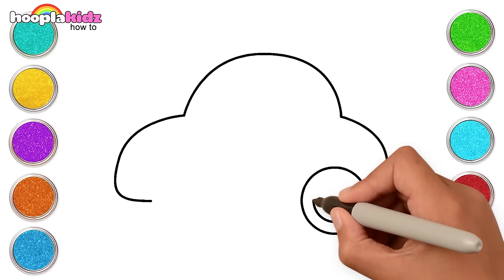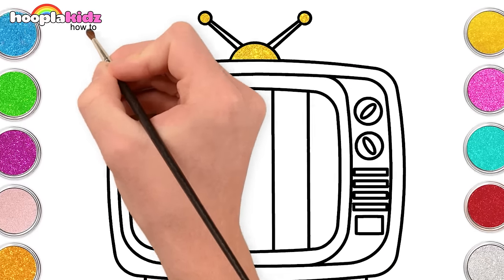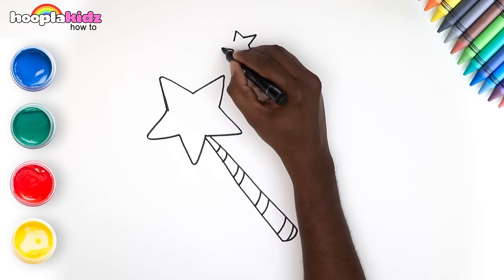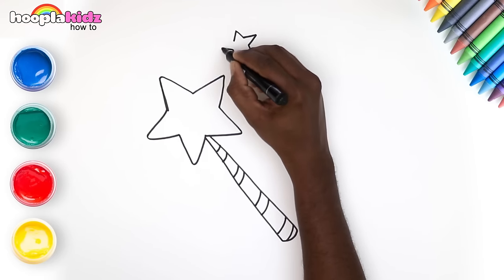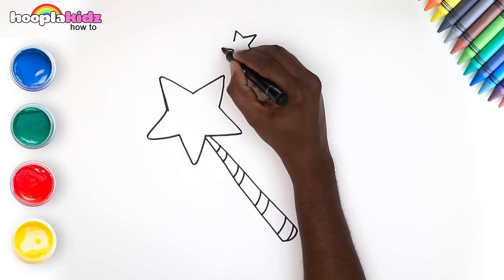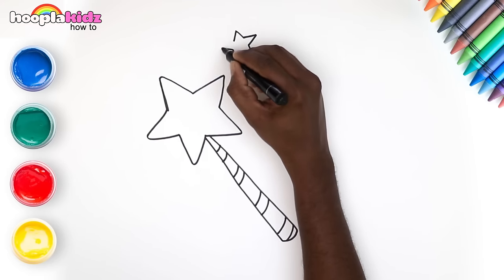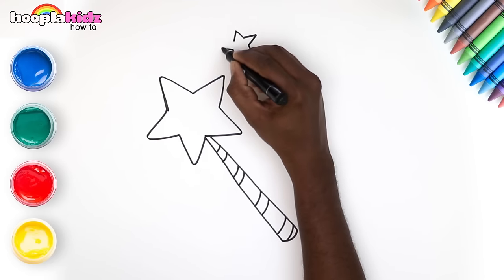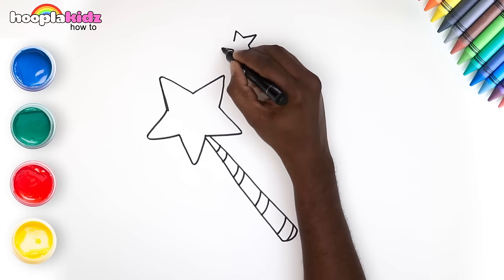Glitter Car Drawing for Kids | Drawing and Painting | Chiki Art | HooplaKidz HowTo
Hey Kids! Welcome to HooplaKidz HowTo - Chiki Art ! Today we're learning how to draw a Car! We hope you're going to follow along with us. It's super easy and super fun! Don't forget to add new details and your own special touch!